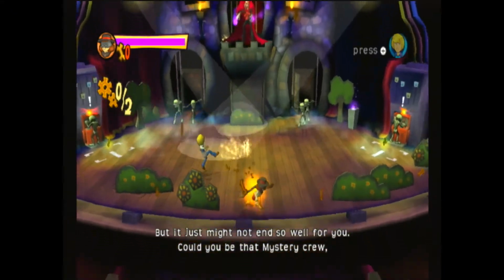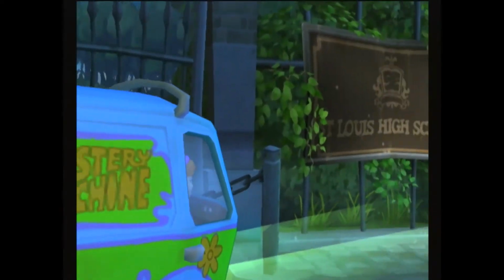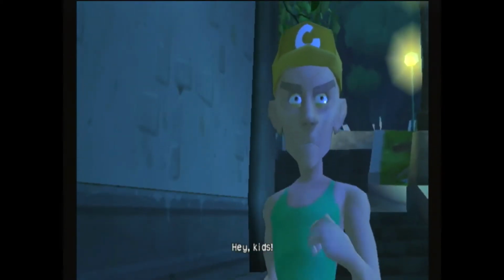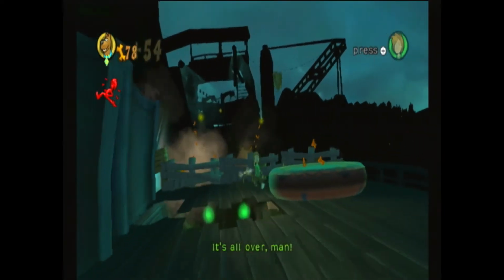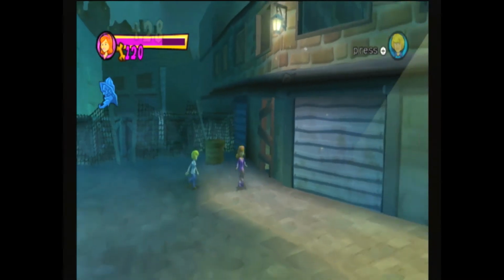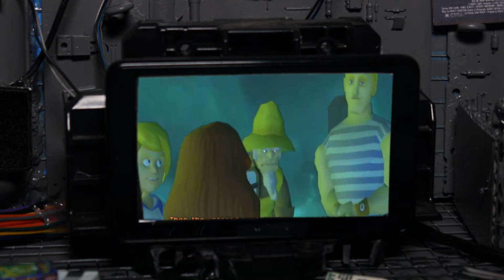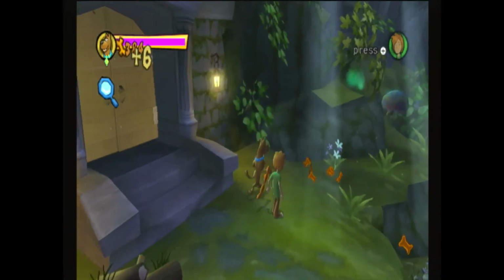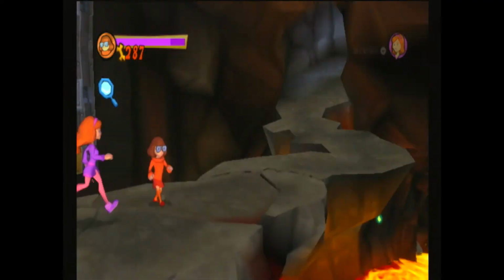Scooby Doo First Frights - Is it Good? Halloween Havoc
Scooby-doo first frights on the nintendo wii, is it good? Is it bad? or is it both? or is it neither? Can it be neither? I don't know but we're talking about Scooby-Doo first frights on the nintendo wii.